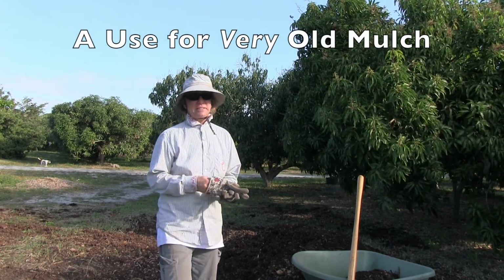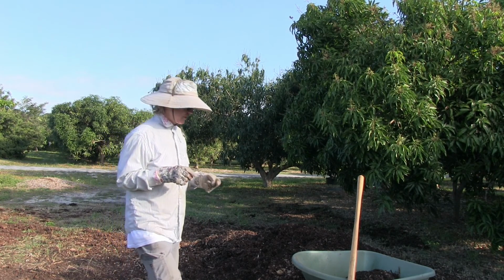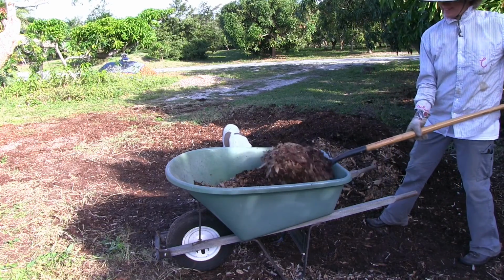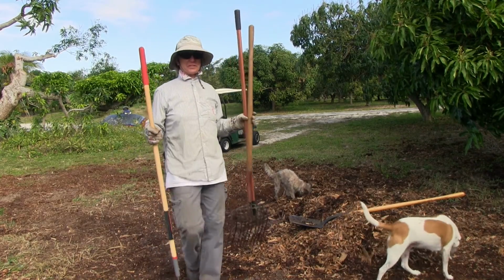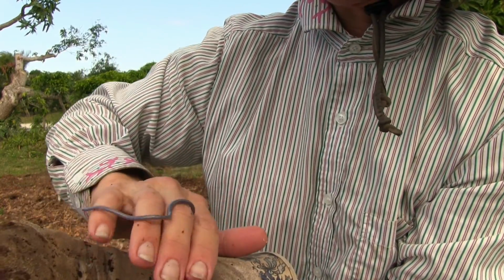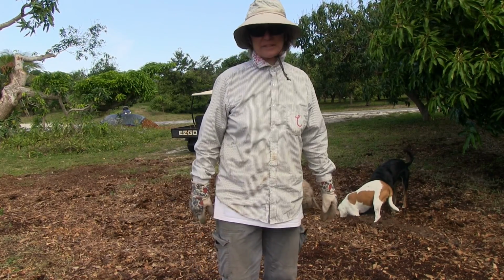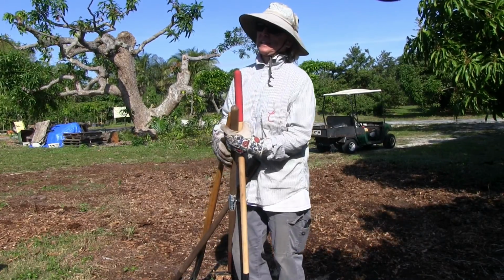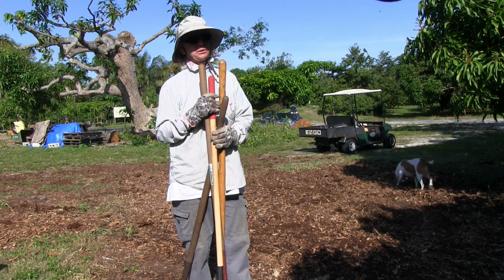A Use for Very Old Mulch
Winter is a great time for odd projects and to try to clean up.
We use a lot of mulch at the farm. It helps our sandy soil retain moisture, and it provides some nutrients for our trees as it decomposes. Usually we use mulch1-3 months after it's delivered.  What happens when the mulch has gotten very old?  Watch our video to see one use for very old mulch.
For more information about the farm and the fruit we grow, check out